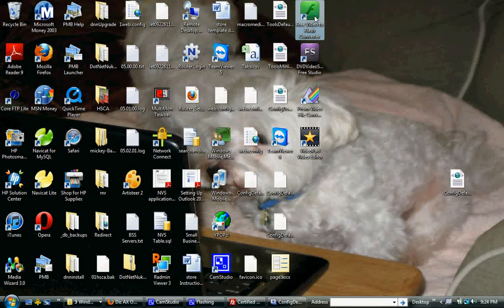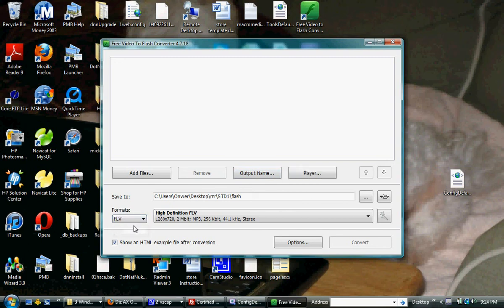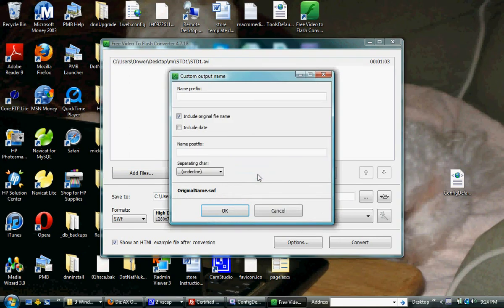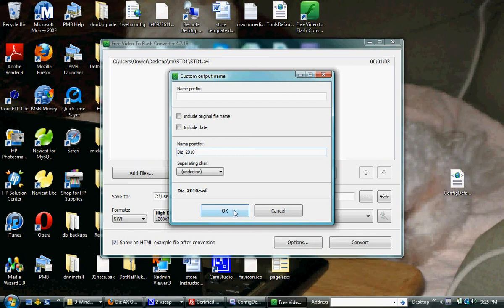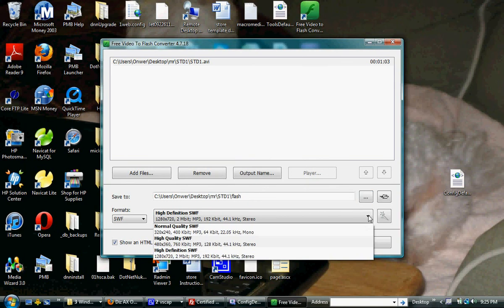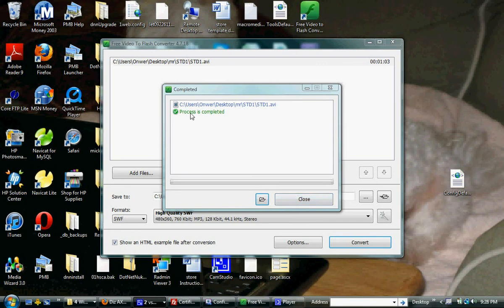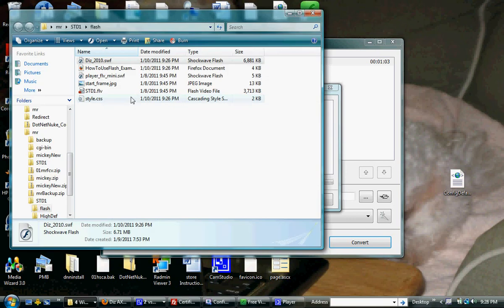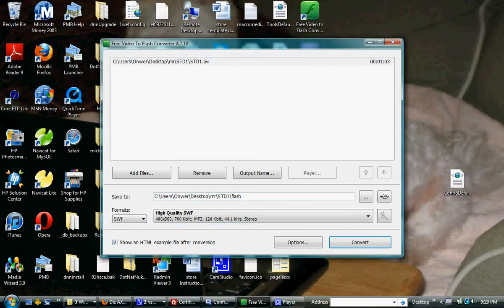How to use the Free Video to Flash Converter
This is a demonstration of how to convert and avi file to a swf file so that it can be uploaded to a website.